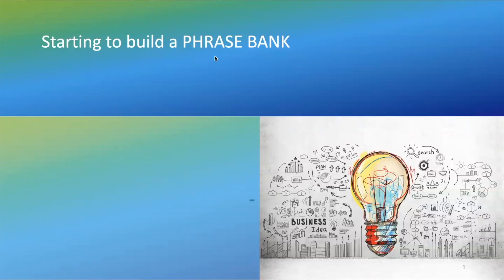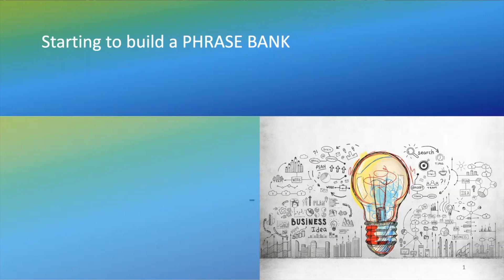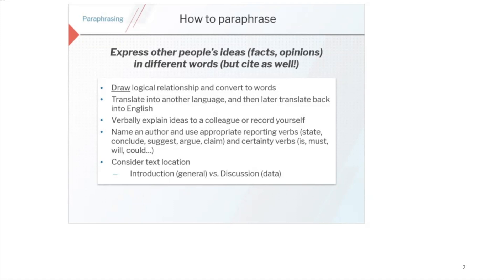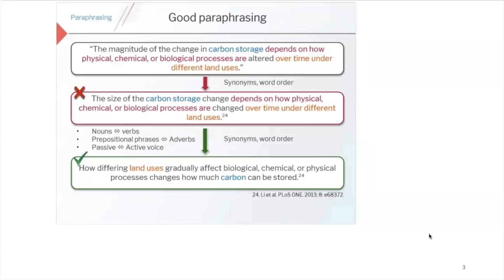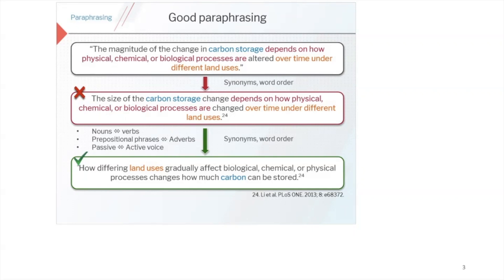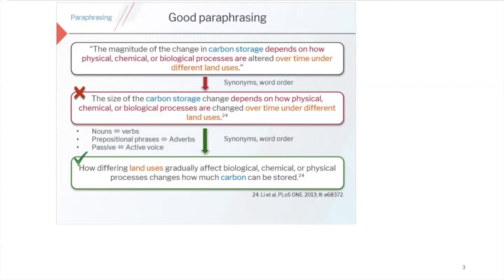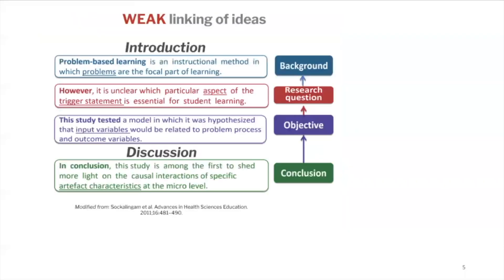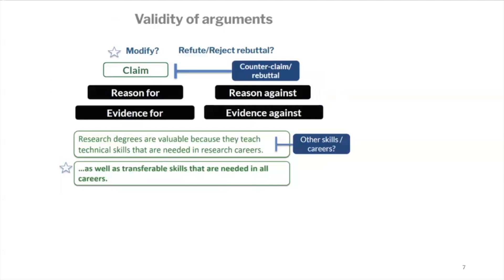Phrase Be! Building Your Academic Phrasebank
Writing a scientific research paper requires more than knowledge about your study. It means explaining the important methods, findings, and implications of your study to other researchers and readers. It also means composing a paper at an academic level that will get your paper published in reputable journals. In order to do that, researchers need to understand what to include in their papers, where to put it, and how to write effective English phrases to explain their research.